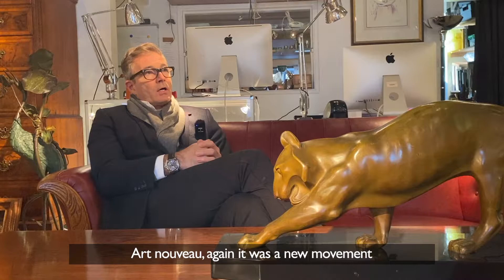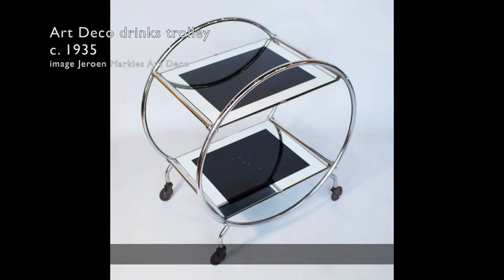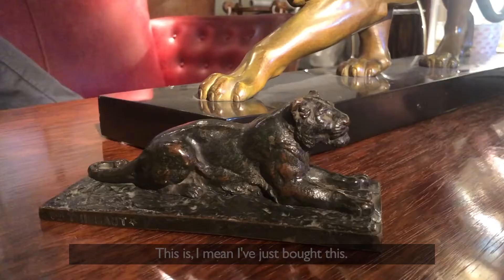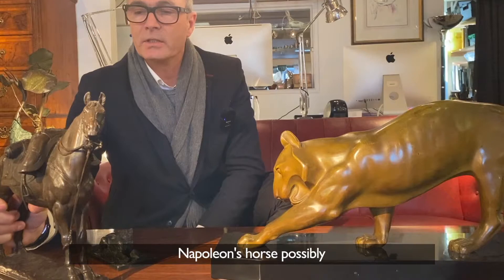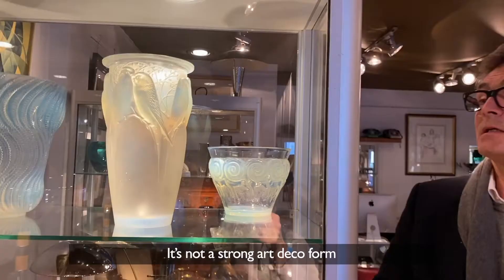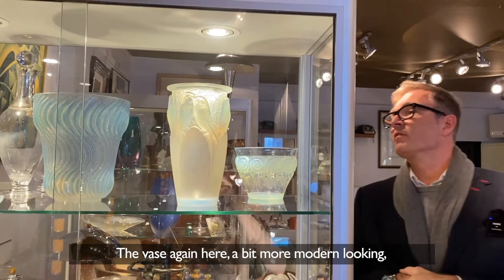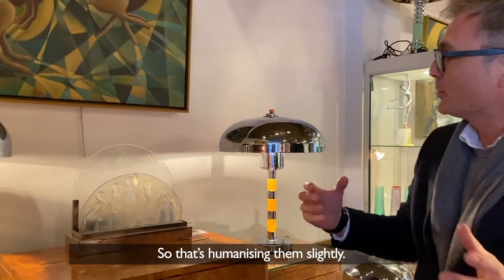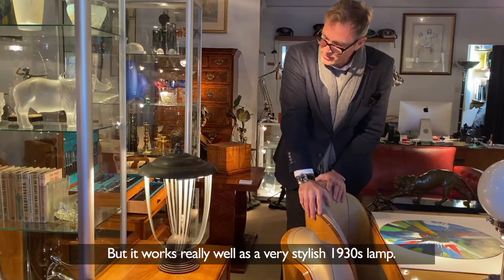The difference between Art Deco and Art Nouveau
The Open Art Fair visited Jeroen Markies Art Deco at their East Sussex showroom specialising in Art Deco furniture, sculpture, glassware and more.

Here, he shows us the differences between the Art Deco and Art Nouveau styles through different bronze sculptures and also shows us some of his collection of glassware.